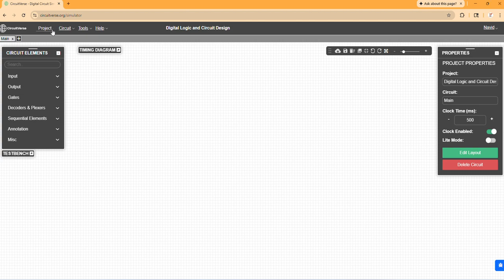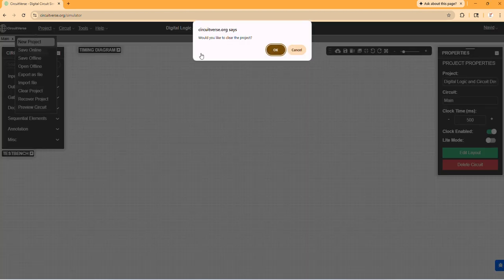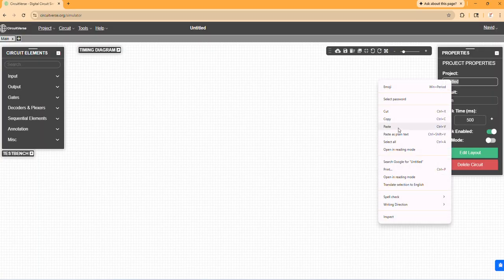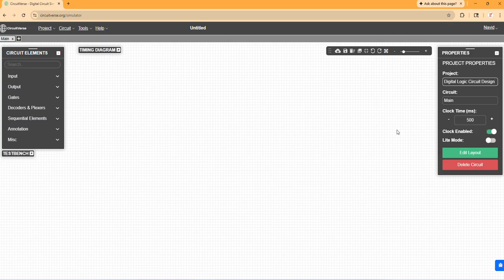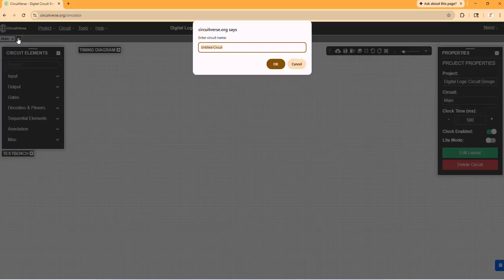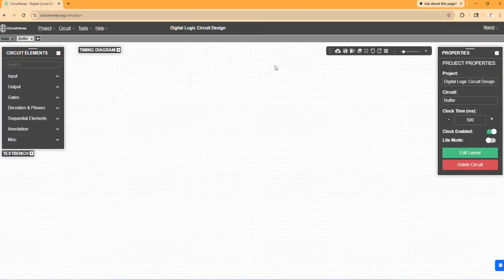How to Create a Project in CircuitVerse | Quick Beginner Tutorial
This short tutorial shows how to create a project in CircuitVerse.
Perfect for beginners working with digital logic circuit design, especially students at the University of Scranton.

🔗 My Links
GitHub:

– How to start a new CircuitVerse project
– Overview of the project setup page
– Basic steps for naming and saving a project

🎓 University of Scranton – Physics & Engineering
Supporting digital logic and computer engineering education.